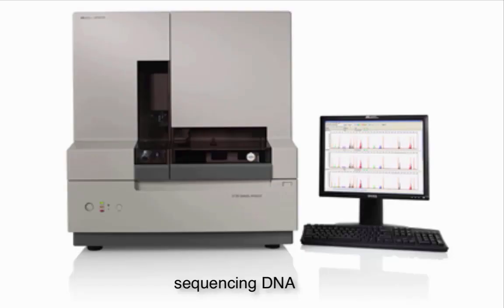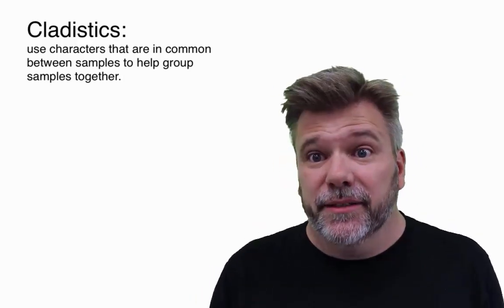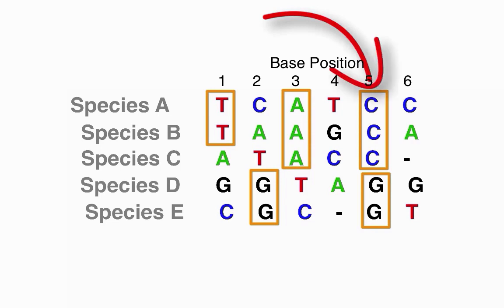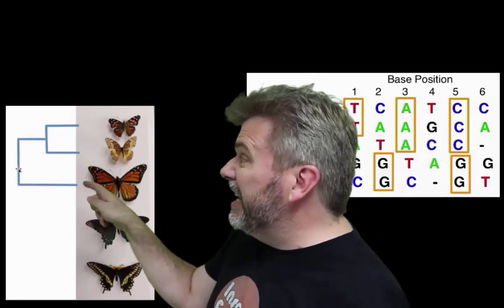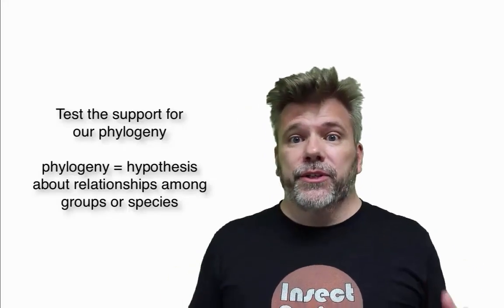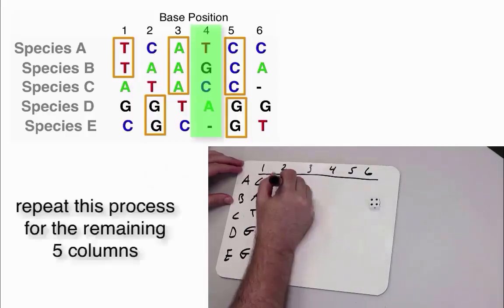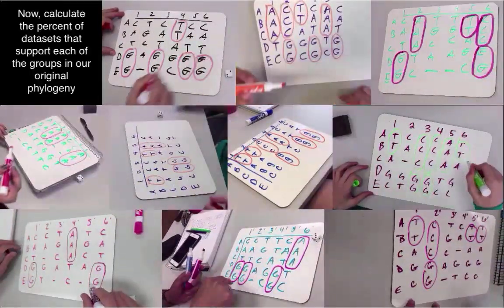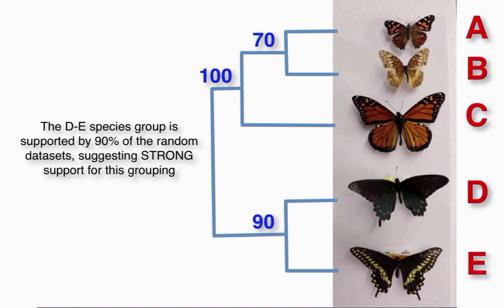How to build a phylogeny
From collecting specimens to sequencing DNA to building a phylogeny and doing a bootstrap approach, this is a fun look at how to build a phylogeny.